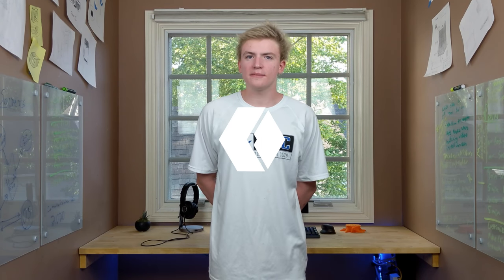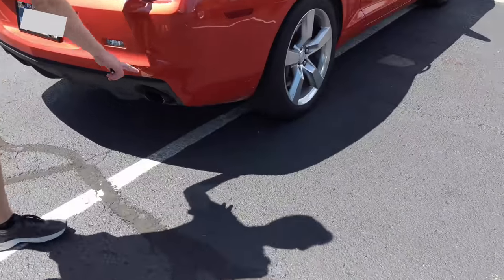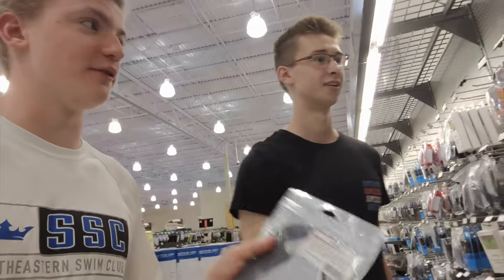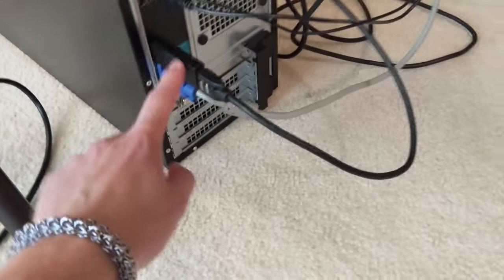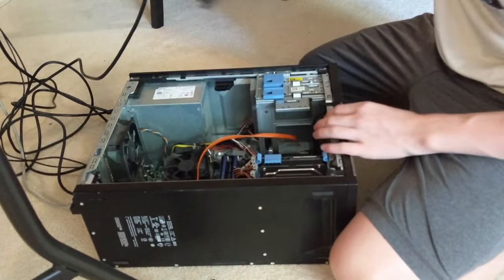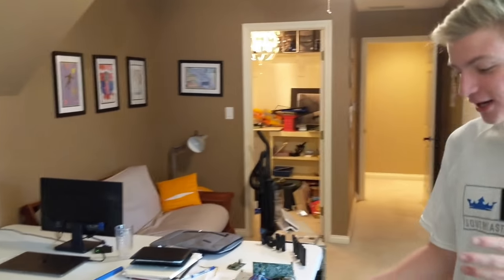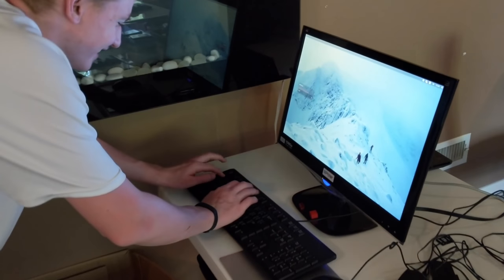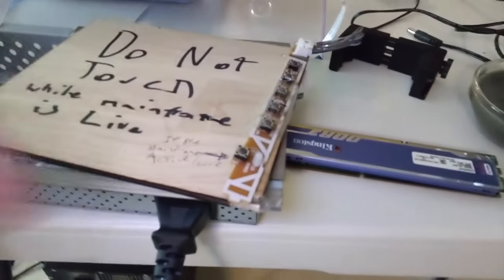Fry's HDMI to DisplayPort? | First Vlog | Polar Vlogs | Episode 1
Welcome to the Polar Computers Inc YouTube channel!
We upload Polar vlogs, showing our progress on tech innovations such as the hologram. We also upload some sort of "Tech Talk" on Tuesdays showing off different devices and products that we have opinions on. We strive to bring new technology into the world, and not only innovate, but optimize platforms such as the hologram on the Polar Infinity.